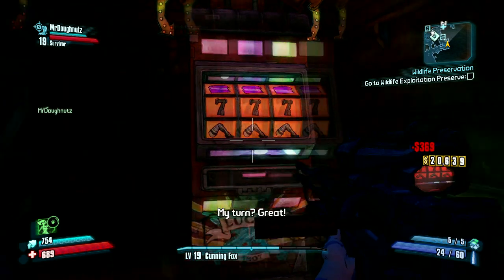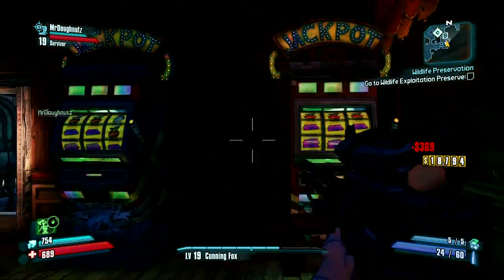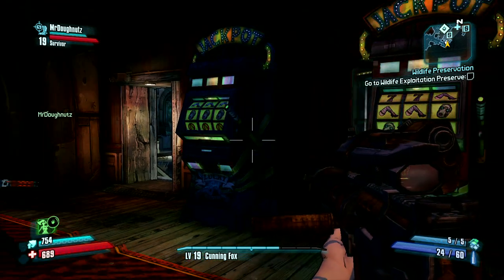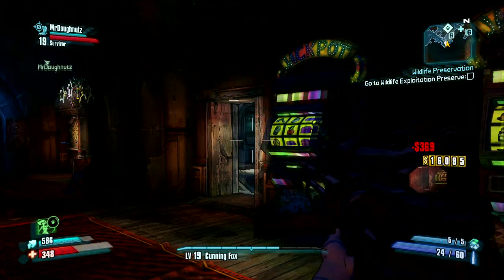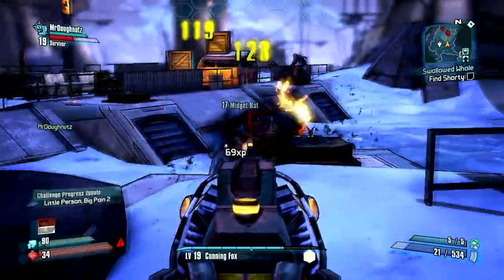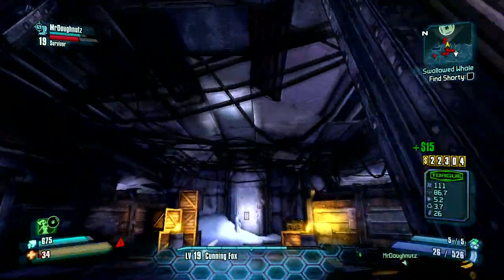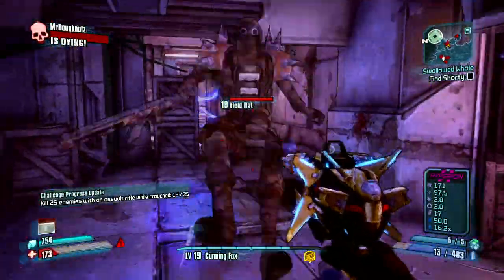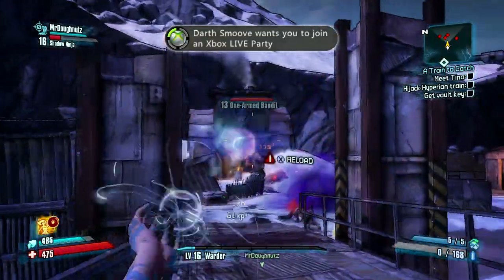Slot machine overview Borderlands 2 Tips Tricks How to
If you are playing on xbox and go on a drystreak you can dashboard and the game won't save= no money loss. (cloudcast81)